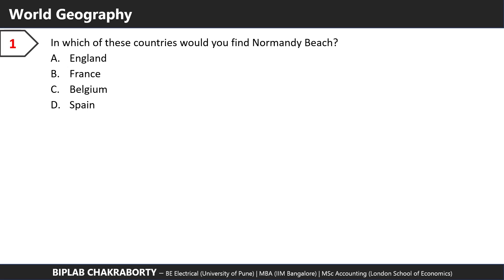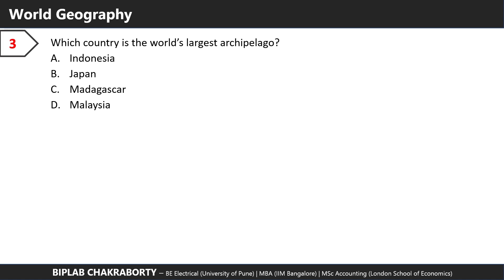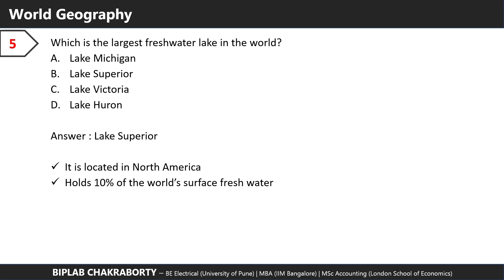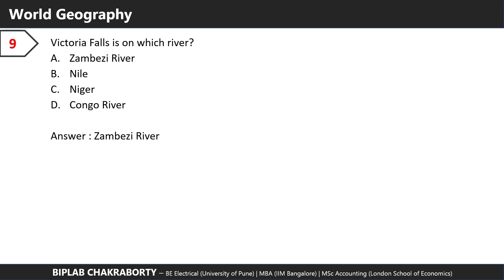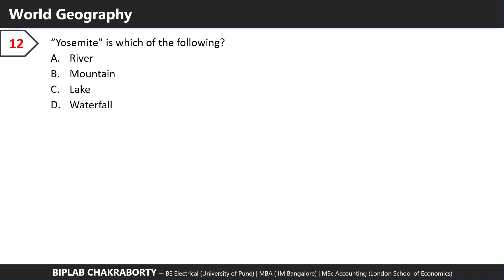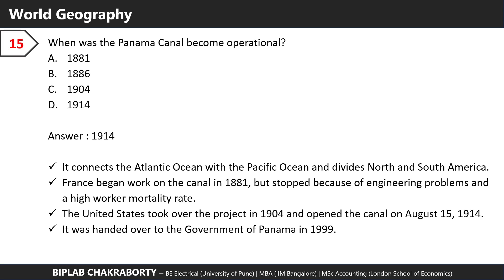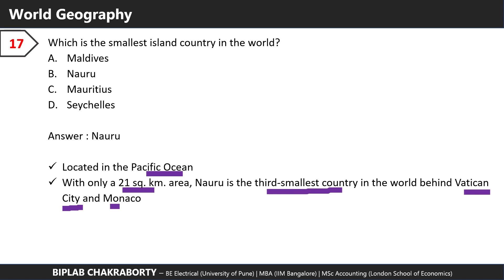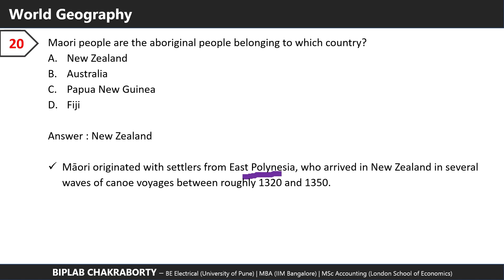General Knowledge | World Geography | All competitive exams such as PSC, UPSC, SSC, Railways, Bank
GK Questions and Answers || WORLD GEOGRAPHY